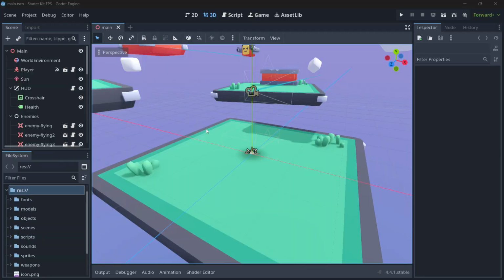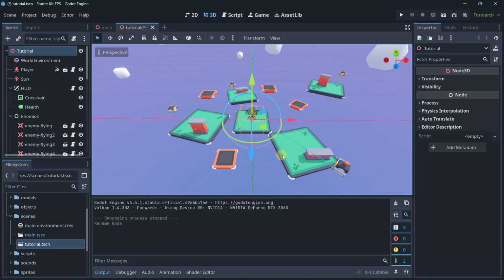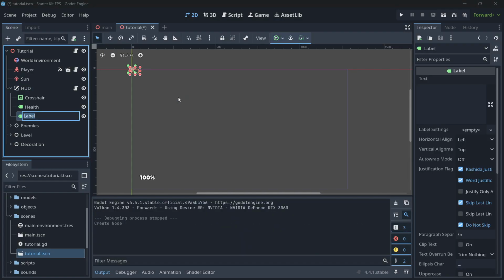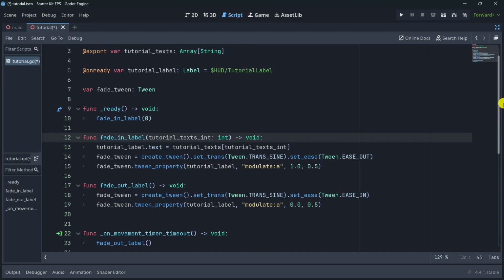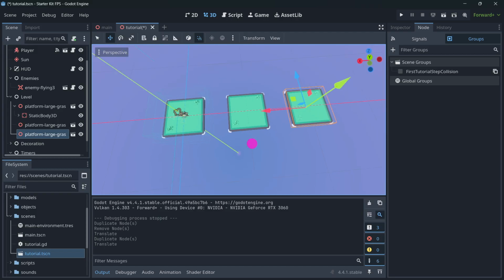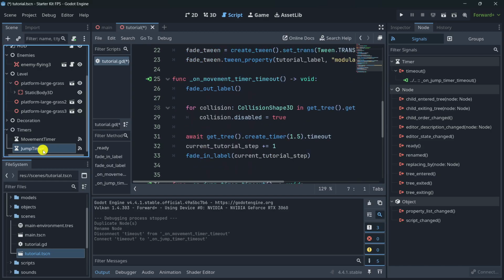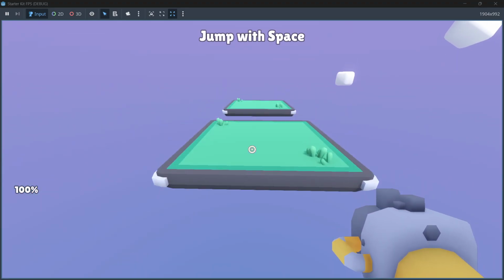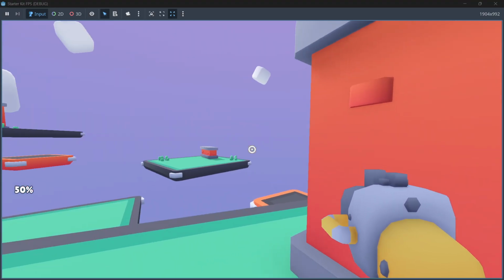How to Create a Simple Tutorial Scene in Godot